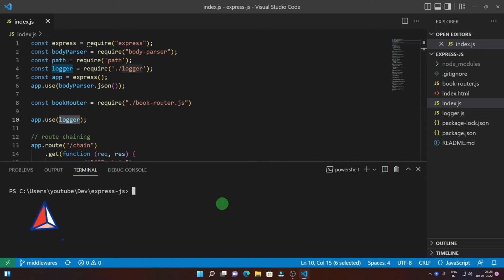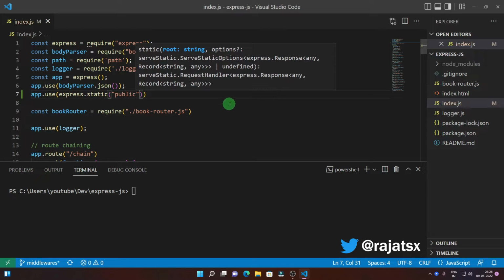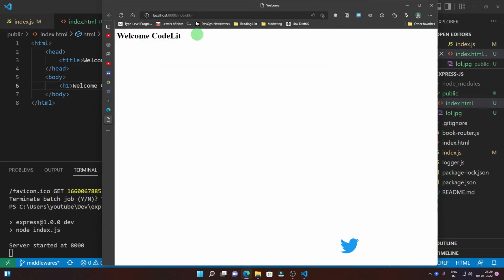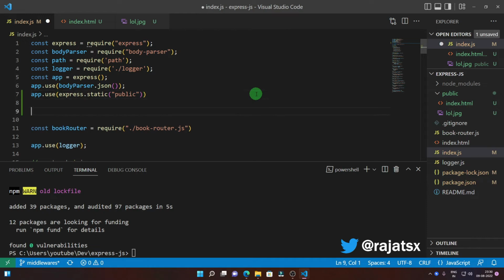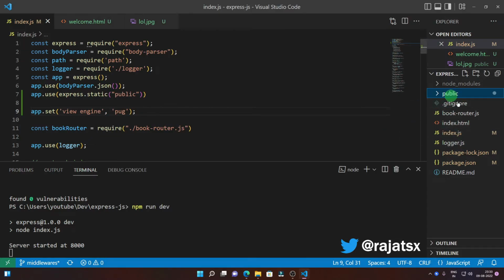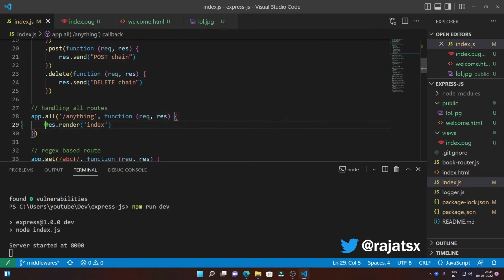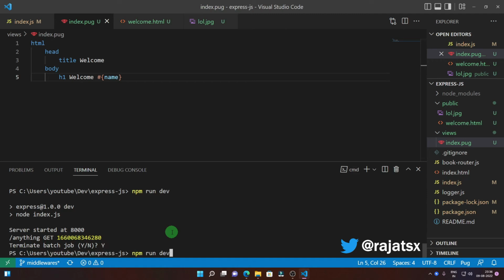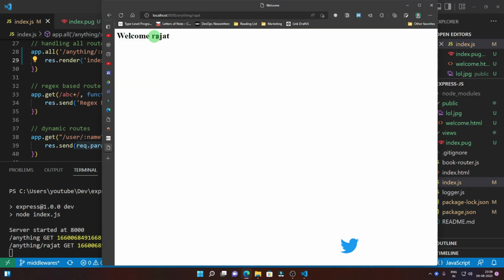Serving Static Files And Generating Webpages With Pug | Express Course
Have questions? Ask in our Discord channel